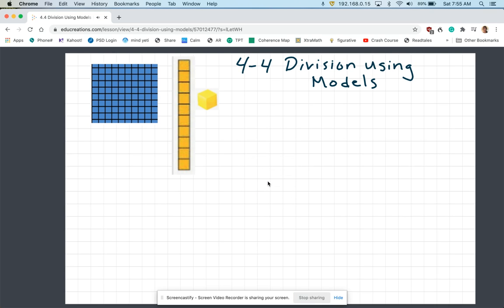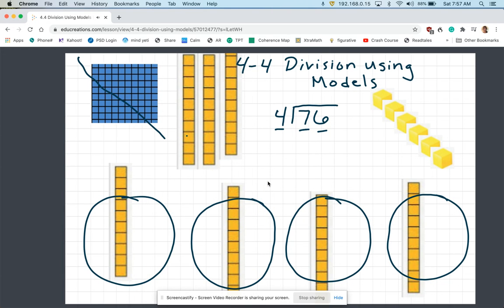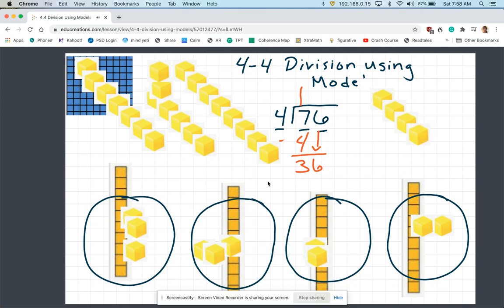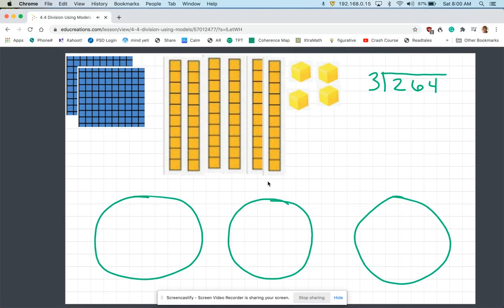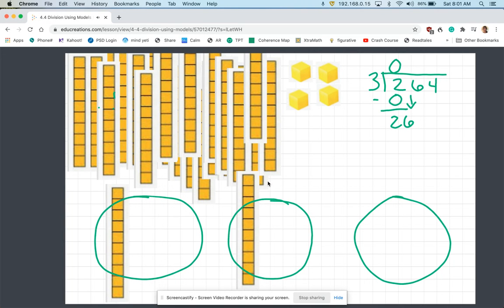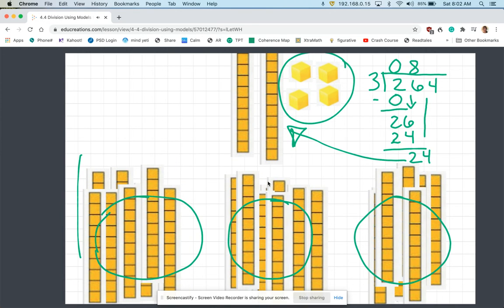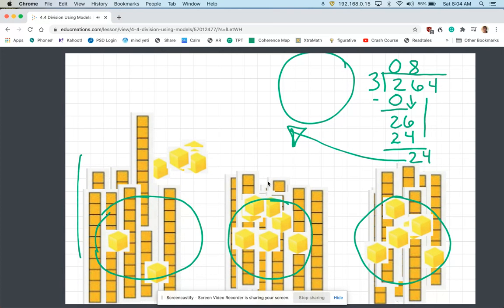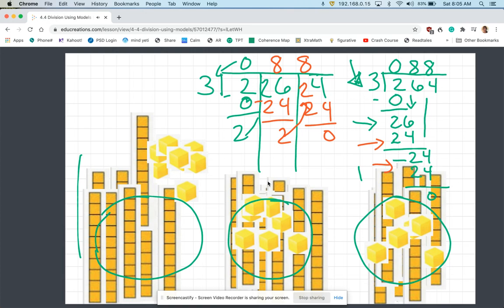4.4 Division using models